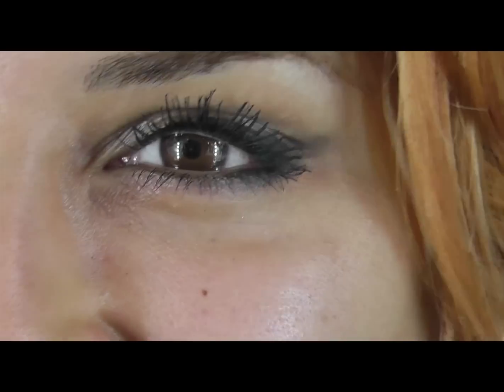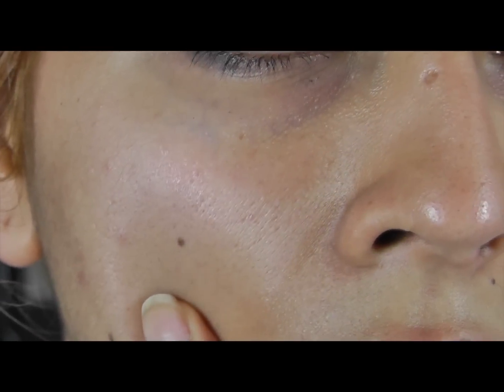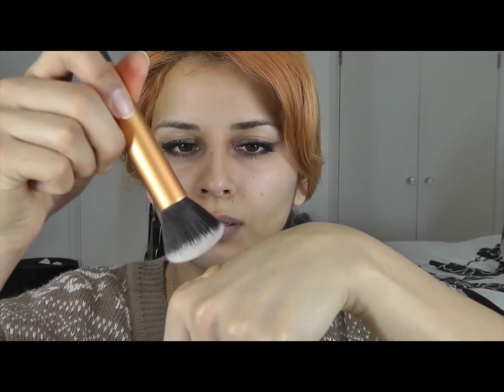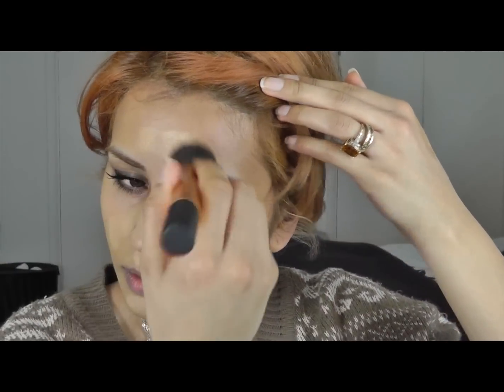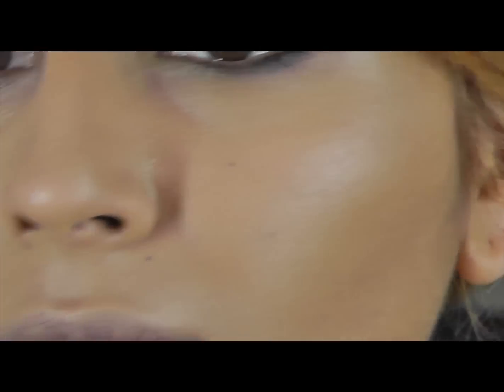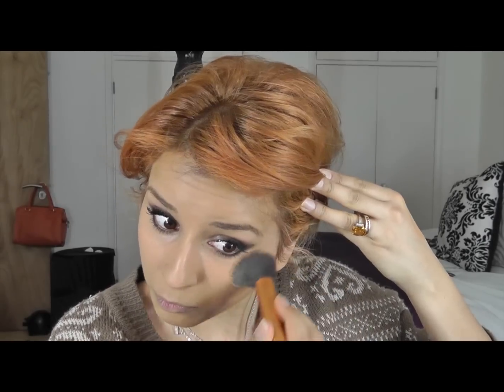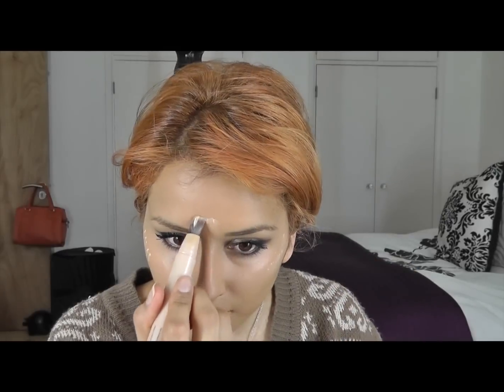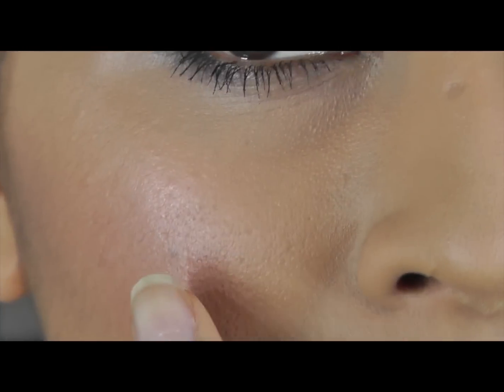Current Foundation routine - March 2013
Preeti x

LIGHTING - Ikea Hollywood Lights (MUSIK) with energy saving 'cool white' bulbs (6500 Kelvin)

Products used
Bioderma
Soap & Glory Feel Good Factor SPF25
Benefit Porefessional
YSL Top Secrets Flash Radiance
NARS Sheerglow - Syracuse
NARS Sheerglow - Barcelona
MAC Select Coverup concealer - NW30
Smashbox Halo Highlighting Wand
Laura Mercier Loose Translucent Powder
MAC Carbon matte black eyeshadow
Maybelline Define-A-Lash mascara
NYX Eyebrow Kit - Blonde
No7 Natural Blush - Peach Apricot
Revlon Just Bitten Lip Stain Balm - Lovesick 020